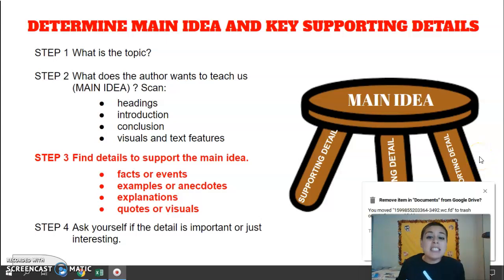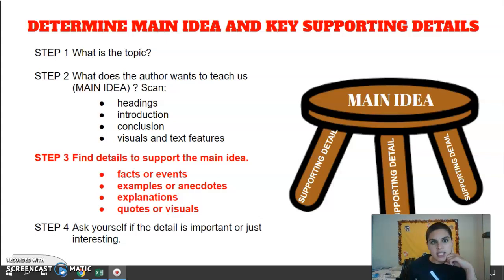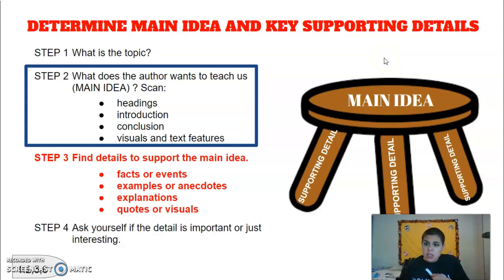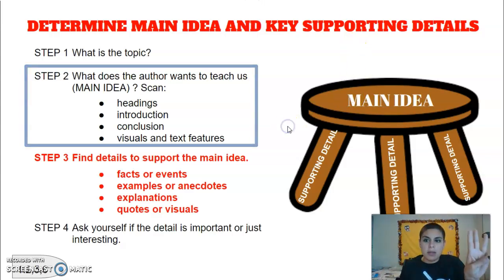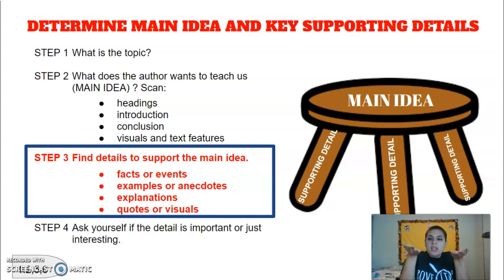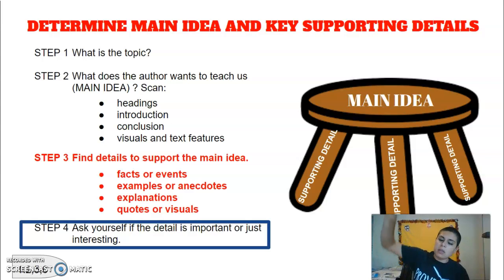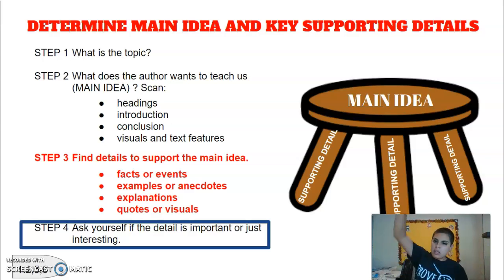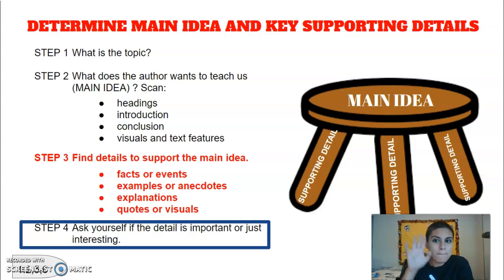Main Idea Intro